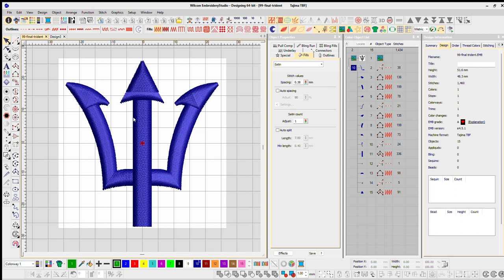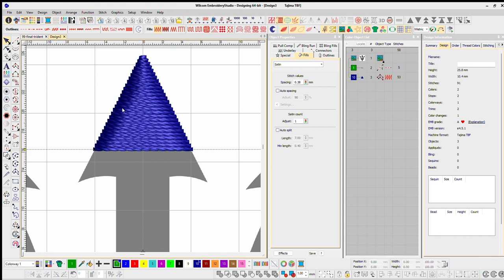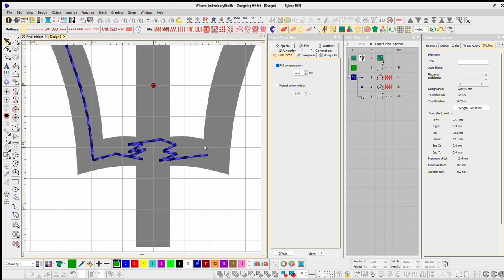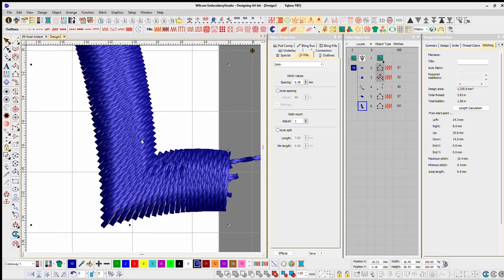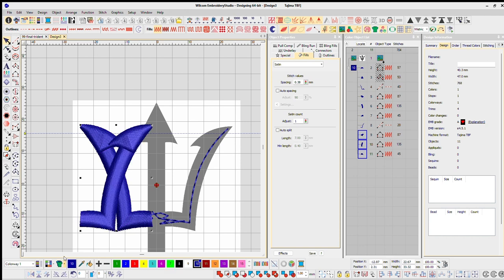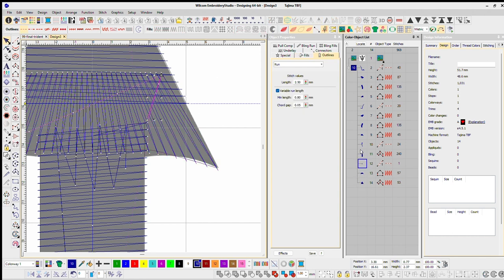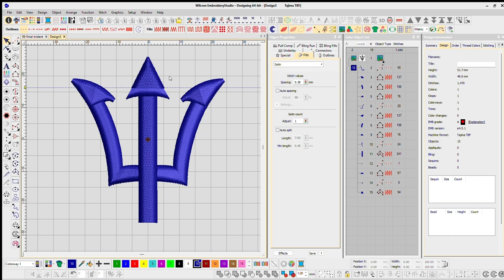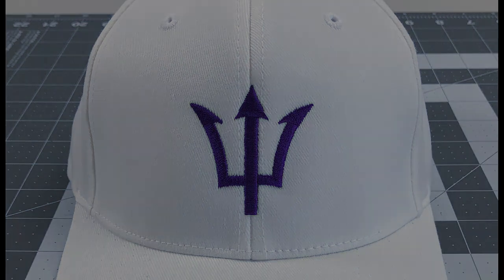Convert your Design to Embroidery: Wilcom Studio 4.5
Duckbill Scissor

Photography Department:
-Hat Holder: